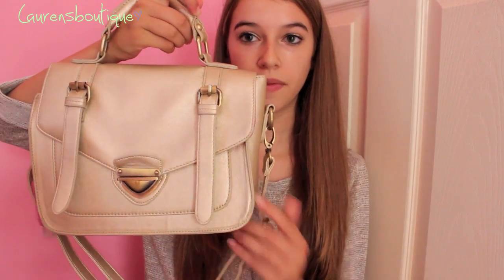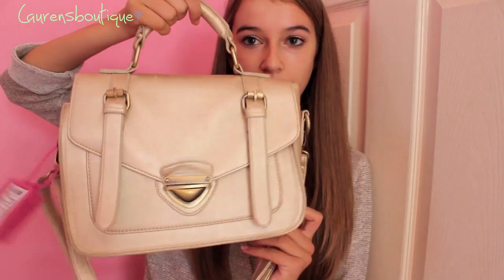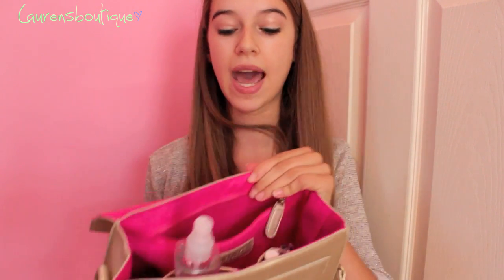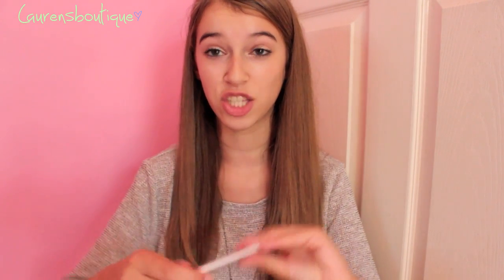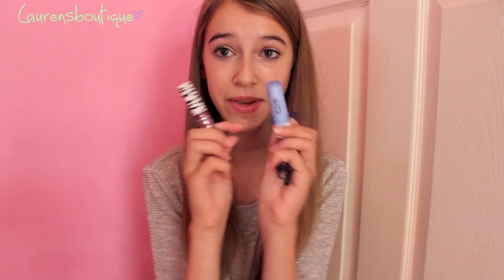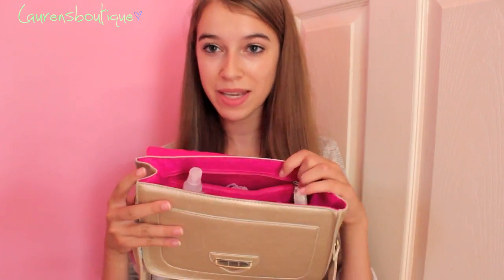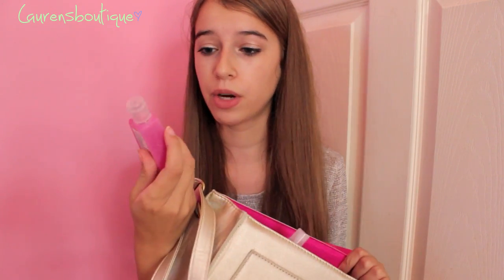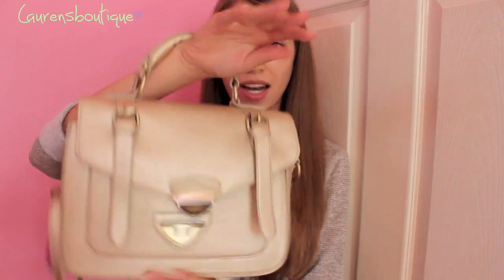What's in my school bag? ♡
Upcoming Videos!:
my school morning routine
tswift music video look
ootw for school
tag video or healthy eating video
Everyday Fall Makeup
Lauren
 FTC: bought everything myself!